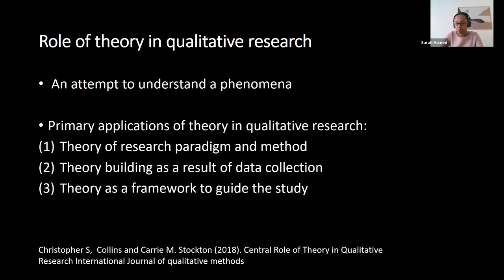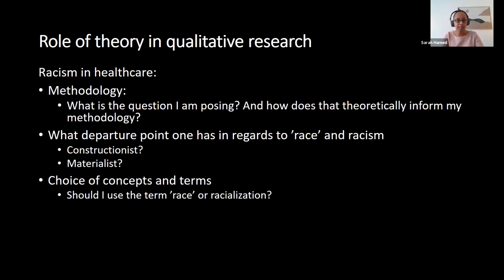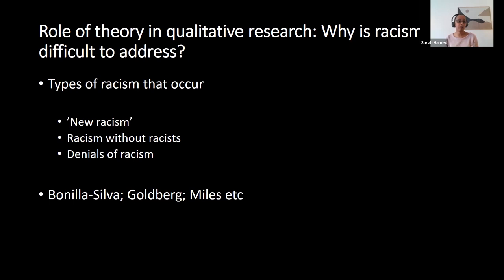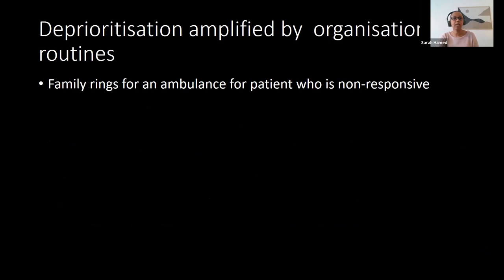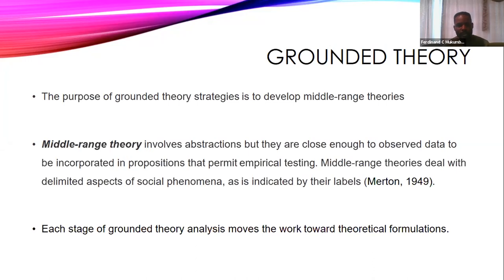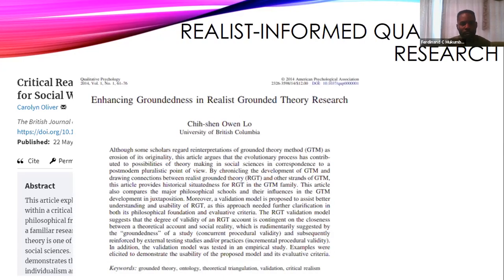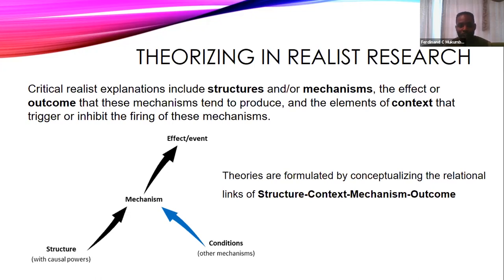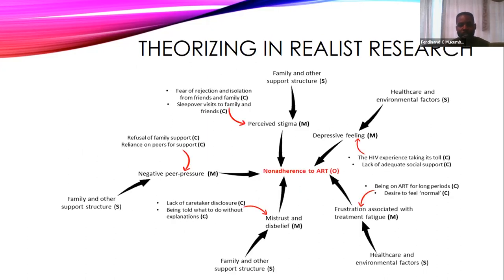Qualitative Health Research Series - Webinar 3: Theory in Qualitative Health Research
The focus of this learning resource is engaging with theory in different ways, and at different stages of qualitative health research. The two presenters will provide examples from their own work to demonstrate how theory plays many important roles in qualitative health research.